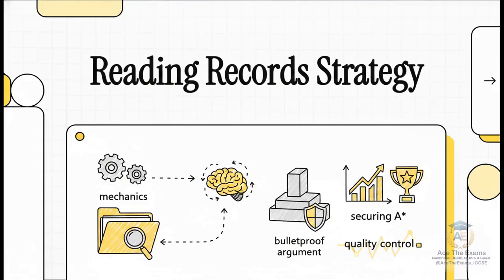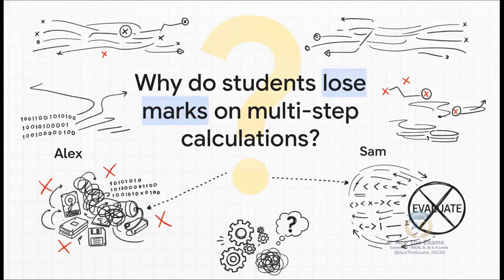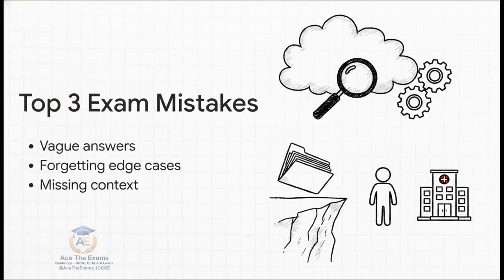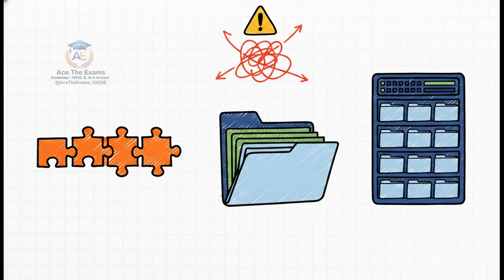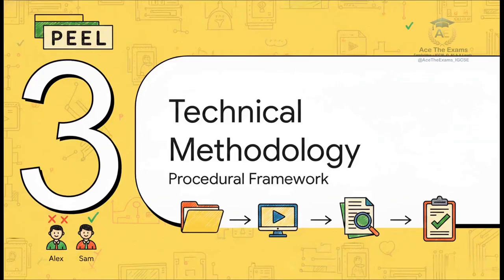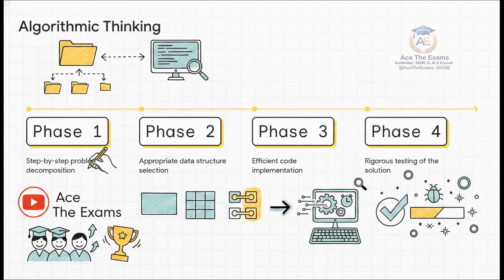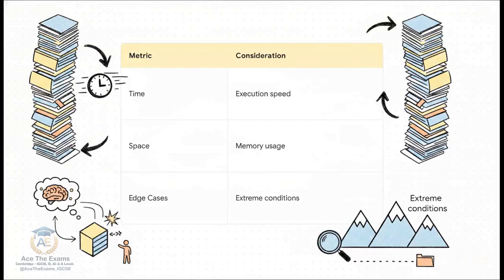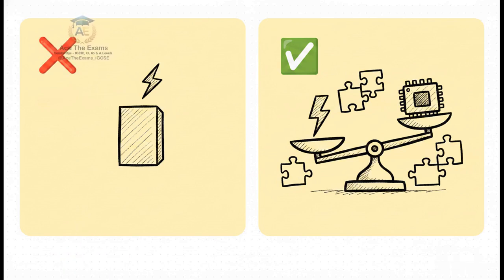Reading Records From Files Computer Science 9618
Welcome to Ace The Exams! In this comprehensive structured lesson, we master: 474 Reading Records From Files Computer Science 9618.